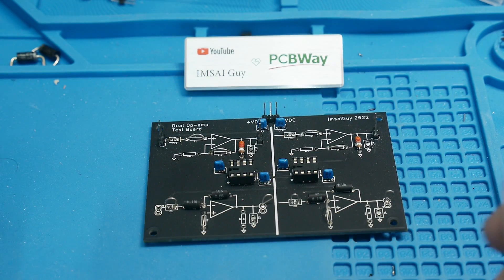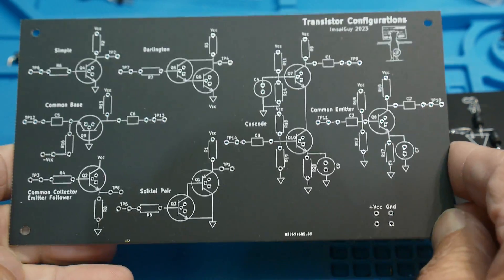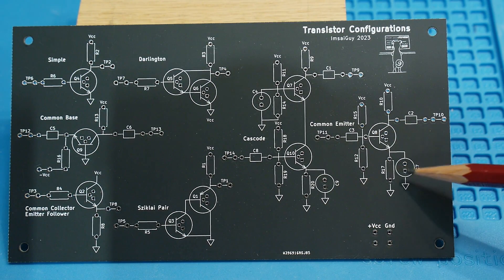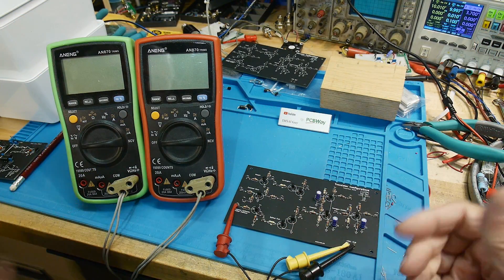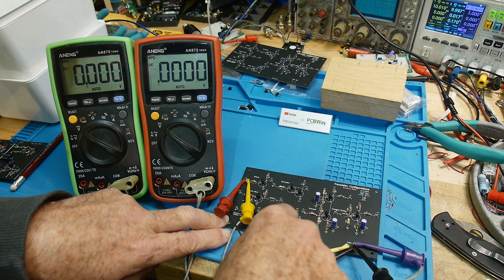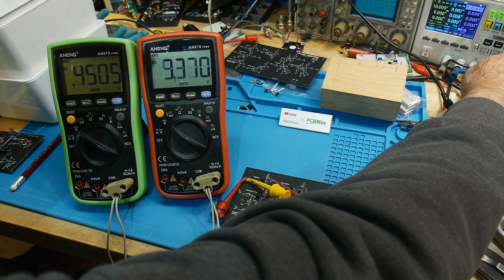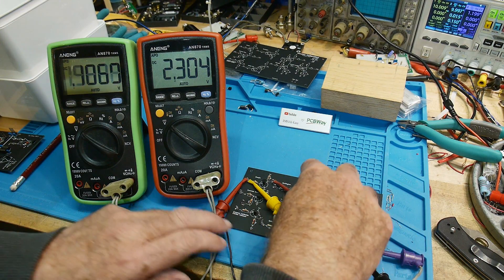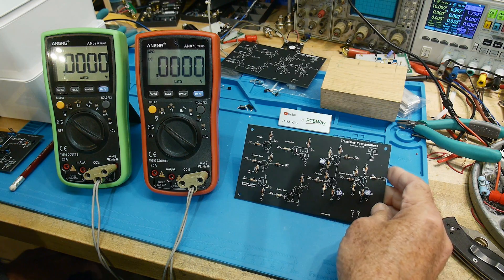#1790 Transistor Teaching PC Board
Episode 1790
a good board for learning various transistor configurations
There is no BOM, there is no correct answer. Read a book and find an example circuit to try out. Try different values. Don't ask me for values, you need to learn.